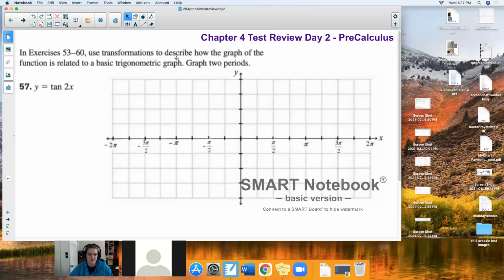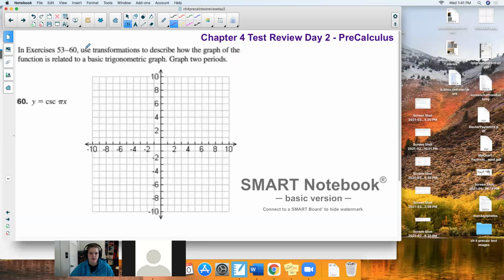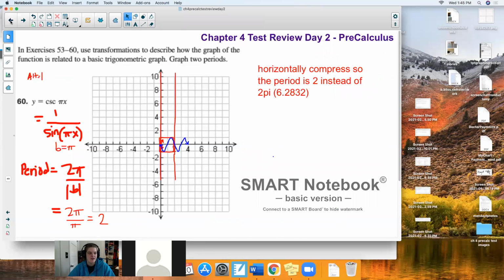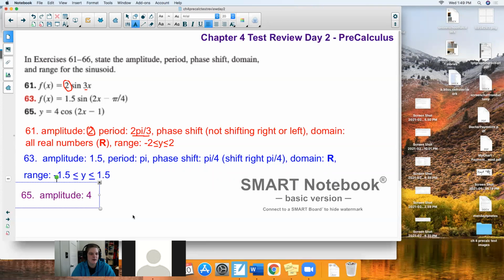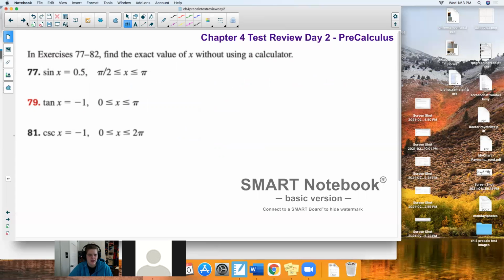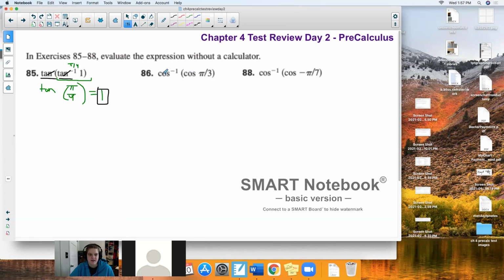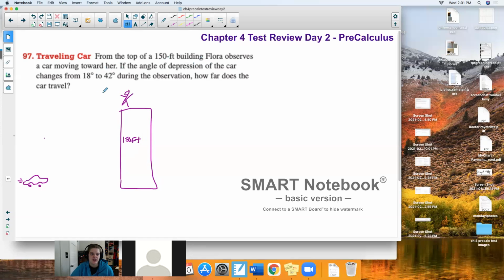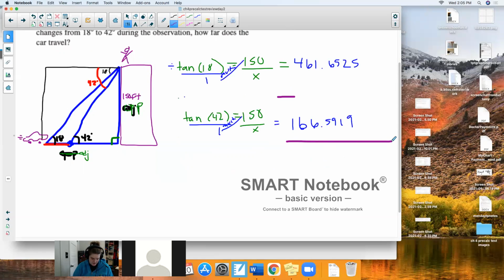PreCalculus Chapter 4 Test Review Assignment Solutions Video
This video completes the review for chapter 4 using the unit circle and trigonometry.